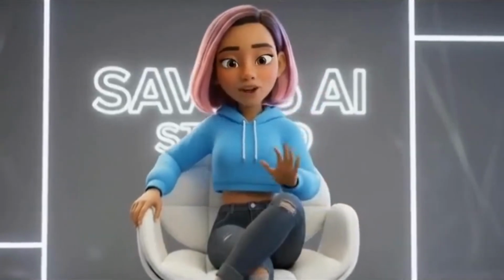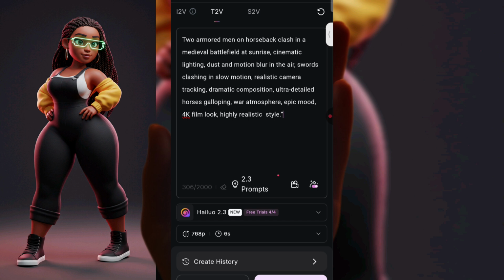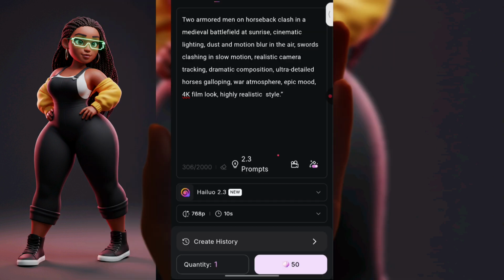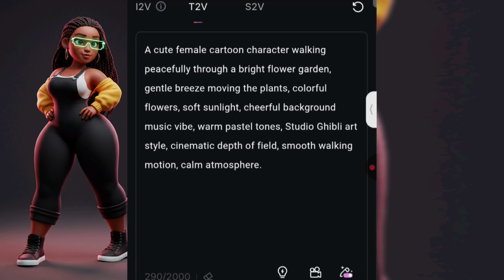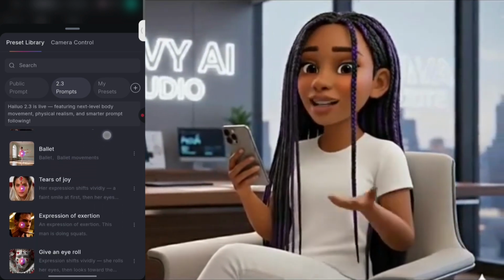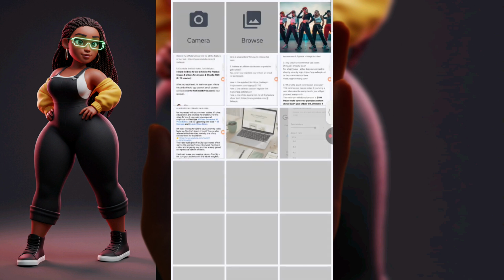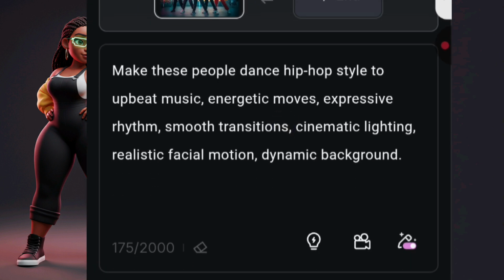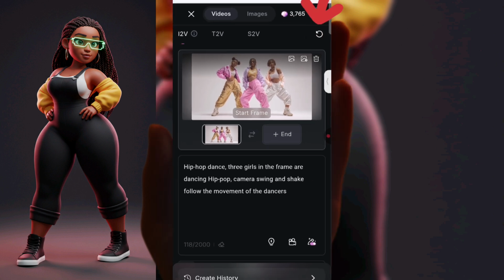The Most Advanced AI Video Generator Just Dropped (Hailuo 2.3)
The most advanced AI video generator just dropped,  meet Hailuo 2.3, the update that creates cinematic, lifelike videos from simple text or photos.
In this tutorial, I’ll show you how to use Text-to-Video (T2V) and Image-to-Video (I2V) to make stunning AI animations in minutes.

Hailuo 2.3 is the latest upgrade to one of the fastest-growing AI video generators online  and it’s a total game-changer.
From hyper-realistic motion scenes to smooth cartoon animations, this new model can create videos that look like real footage, all from a single prompt or image.

In this video, I’ll walk you through:

✓How to sign up and start creating with Hailuo 2.3

✓The best Text-to-Video prompts for cinematic scenes

✓How to use Image-to-Video to make characters dance

✓The hidden Preset Library that unlocks professional results

✓Pro tips to get the most out of your 4 free daily trials

00:00 None of This Is Real

00:20 What Is Hailuo 2.3?

00:45 How To Access Hailuo 2.3

01:15 Text-to-Video Demo: Epic Battle Scene

02:00 Text-to-Video Demo: Cartoon Garden

02:45 The Secret Preset Library (Huge Upgrade)

03:45 Image-to-Video Demo (Dancing Example)

04:30 How To Download + Free Trial Tips

05:00 What’s Next: Part 2 Teaser + CTA